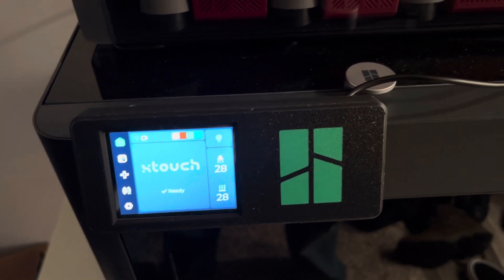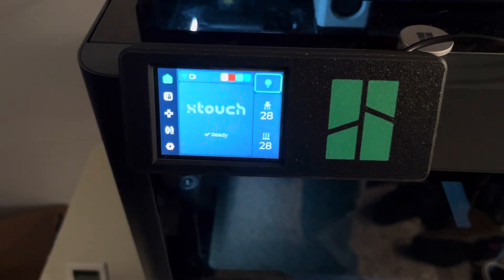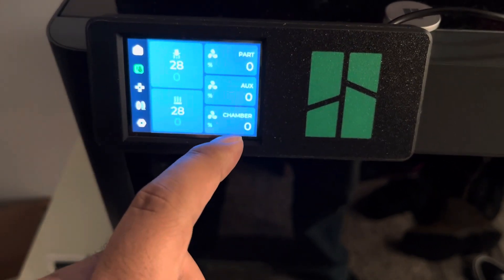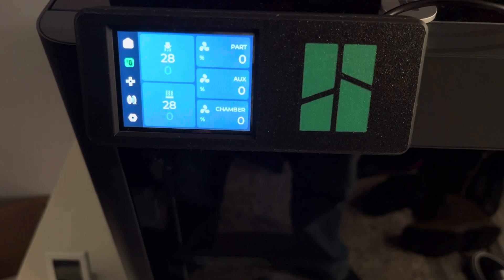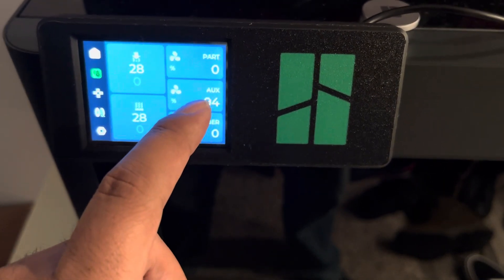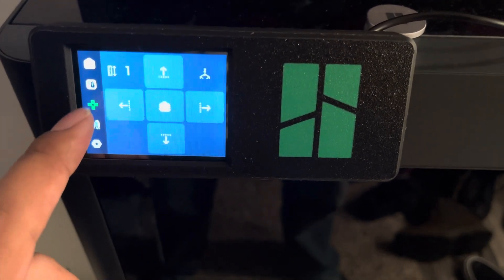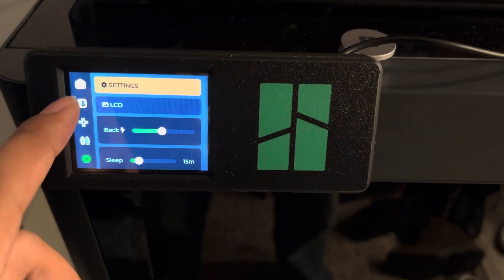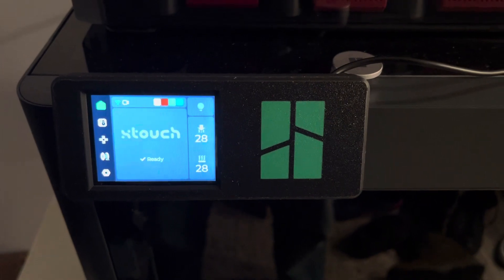xtouch for Bambu P1 series printers